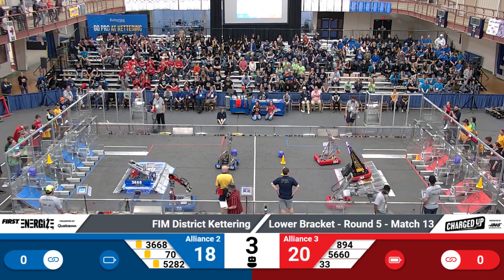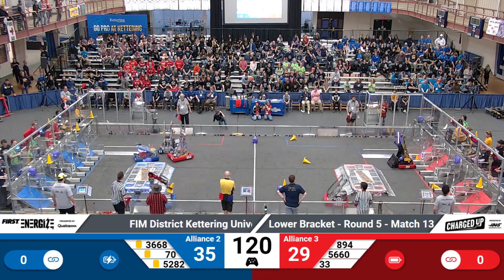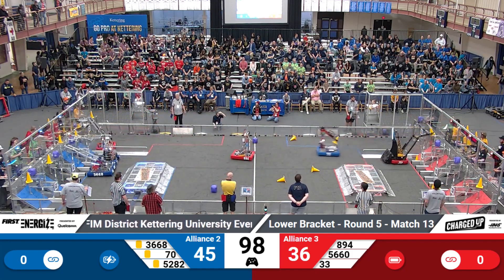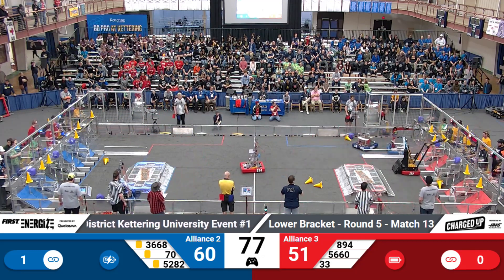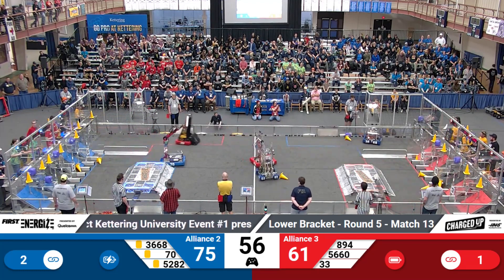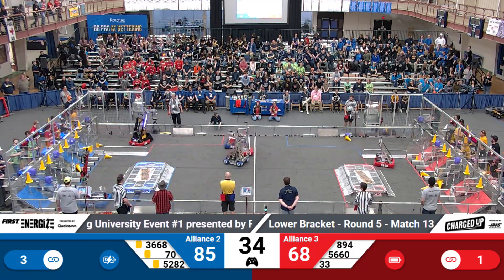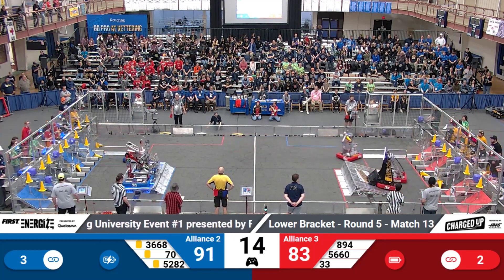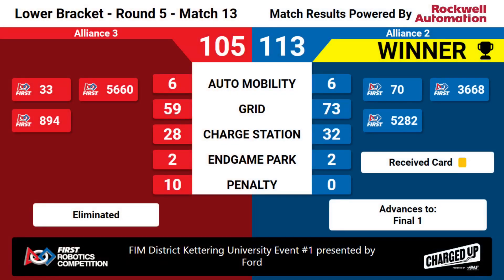Match 13 (R5) - 2023 FIM District Kettering University Event #1 presented by Ford